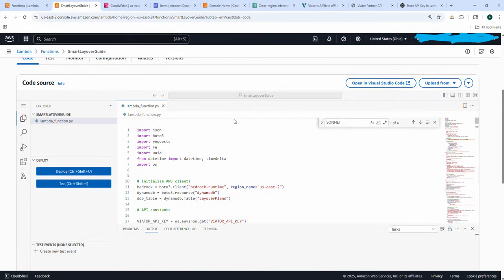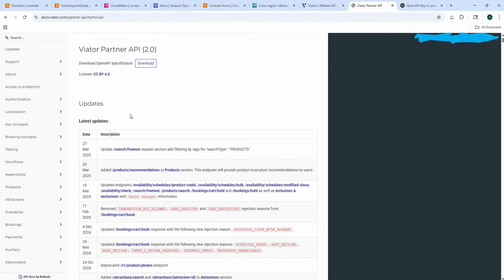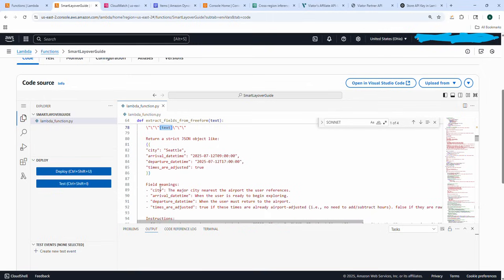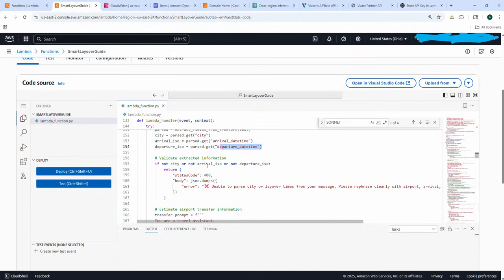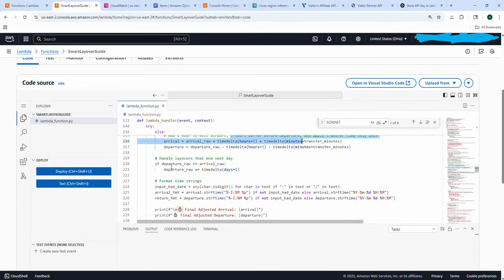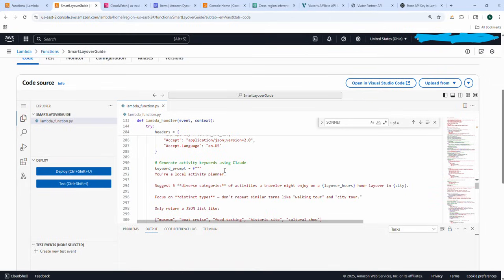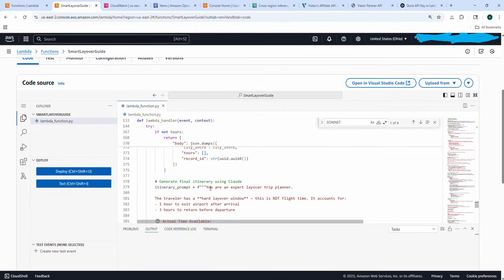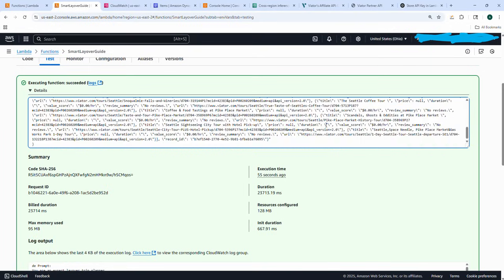Hardest Day Yet! Building Viator-Powered Lambda for LayoverGenie (7 Apps 7 Weeks – W2D1)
Welcome to Week 2 Day 1 of my 7 Apps in 7 Weeks challenge and wow, today nearly broke me.

I’m building LayoverGenie, an AI-powered travel assistant that helps you plan epic layovers in any city. On today’s grind:

🚀 Built a fully serverless Lambda backend
🌍 Integrated with the Viator Tours API
🧠 Added smart itinerary planning using Claude on Bedrock
🔐 Secured API keys using Lambda environment variables

But let me tell you… debugging Bedrock responses + Viator payloads nearly melted my brain 😵‍💫

▶️ Watch this devlog to see:

How I parse natural language layover queries

How I securely handle API keys in AWS Lambda

What nearly broke me today

💬 Got feedback? Drop it below.  I’m here to improve, one app at a time.

Till tomorrow, stay awesome!!!